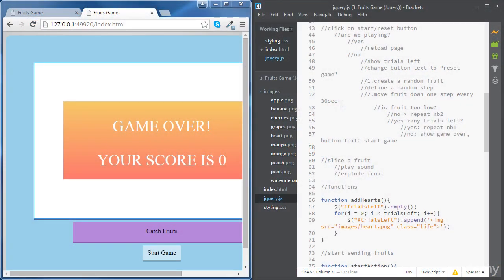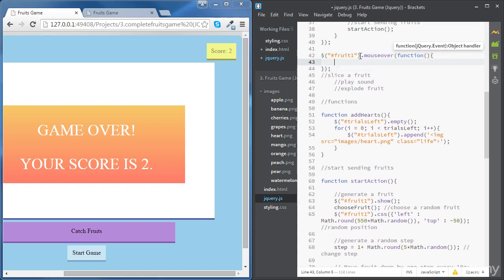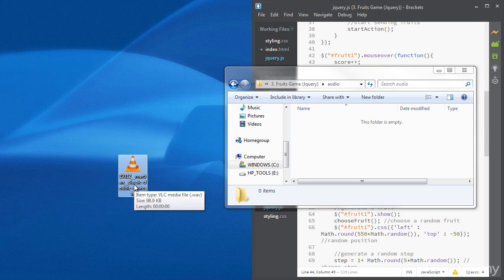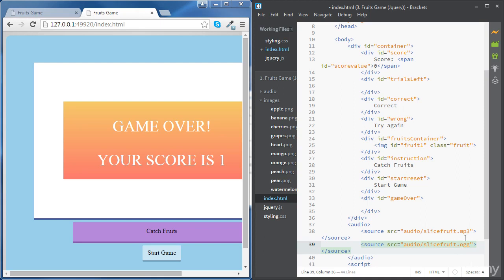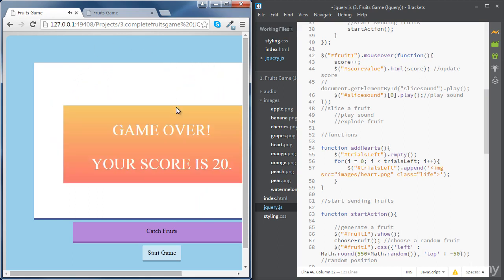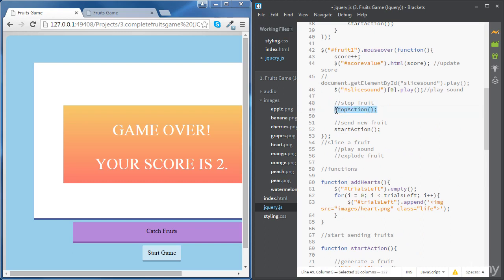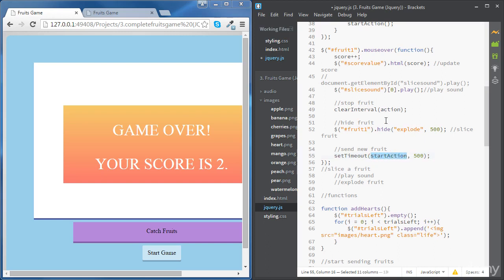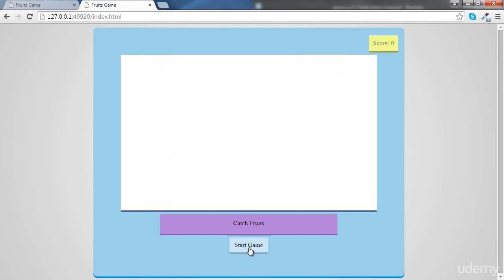7 jQuery Code 4